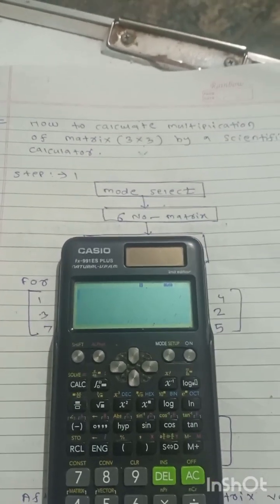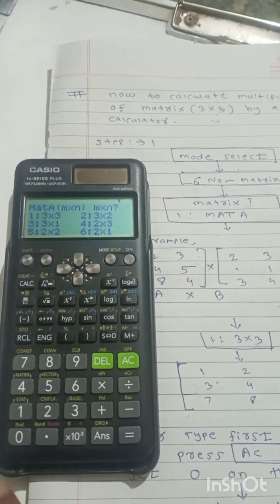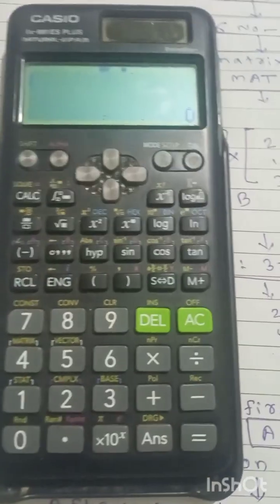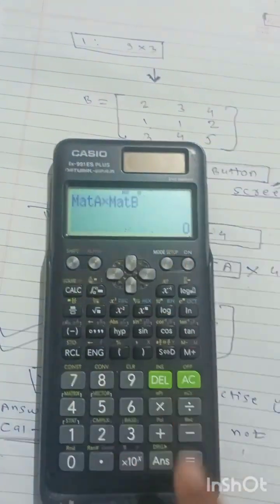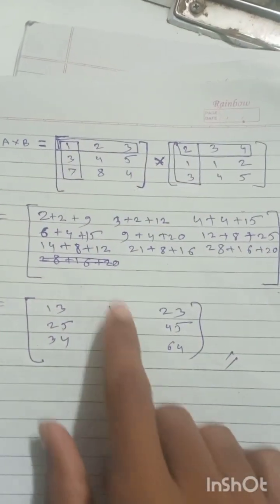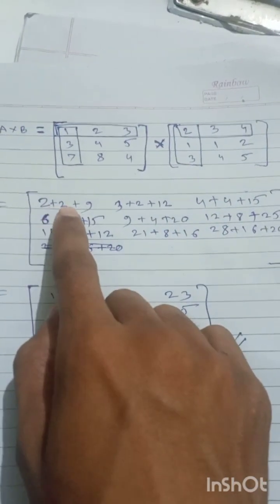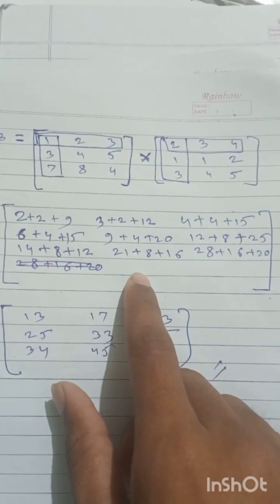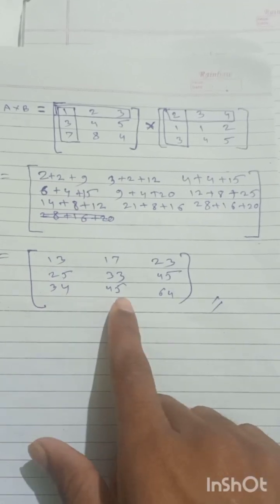How to Calculate multiplication of Matrix(3*3) by Scientific calculator